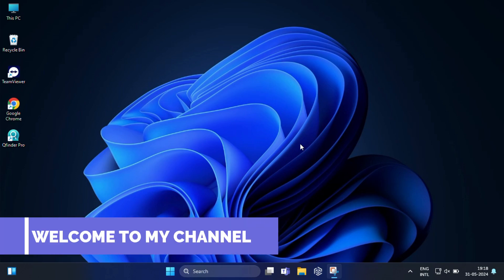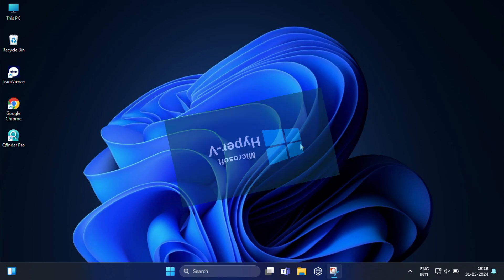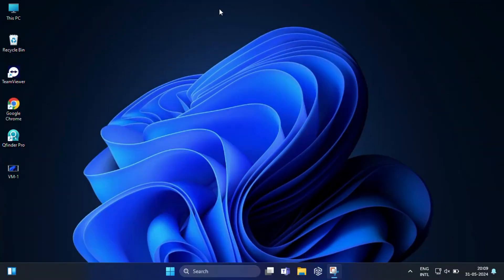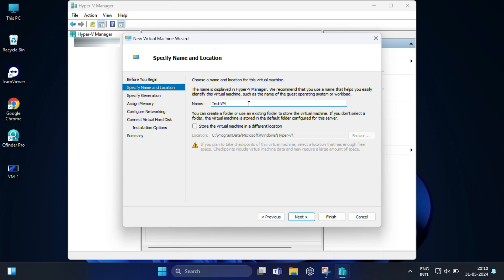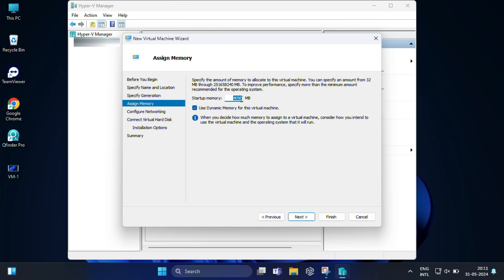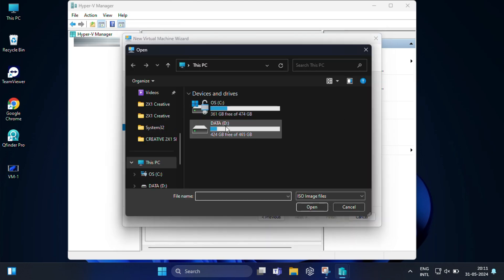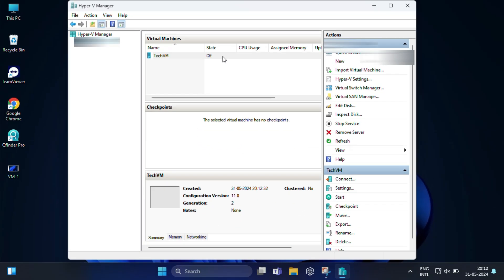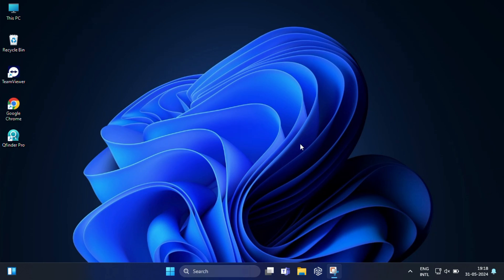Windows 11 Hyper-V: How to Create a Virtual Machine (VM) on Windows 11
In this comprehensive tutorial, we'll show you how to create a virtual machine in Windows 11 using Hyper-V. Whether you're a beginner or an experienced user, our step-by-step guide will help you set up a virtual environment to run different operating systems or test new software safely.

What You'll Learn:
• Enabling virtualization in the BIOS
• Installing Hyper-V on Windows 11
• Creating and configuring a new virtual machine
• Installing an operating system on your virtual machine

This video is perfect for:
• Users who want to test new software or experiment with different operating systems without affecting their main Windows installation.
• Developers who need to run specific environments for their projects.
• Anyone curious about virtualization technology.
Before we dive in, make sure virtualization is enabled in your BIOS. If you need help with this step, click on the 'i' button above to watch our detailed guide on enabling virtualization.

By the end of this video, you'll have a fully functional virtual machine running on your Windows 11 system.

TOPICS COVERED:
windows 11 hyper-v, create virtual machine windows 11, hyper-v manager windows 11, install vm windows 11, how to create a virtual machine in windows 11 with hyper-v, Complete tutorial for virtual machines in Windows 11